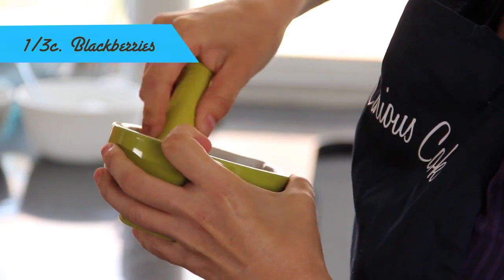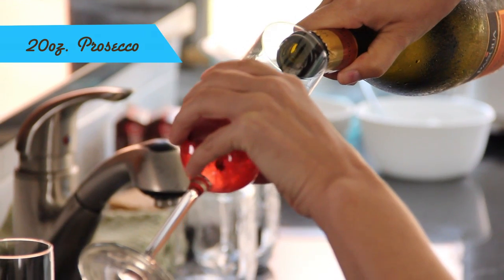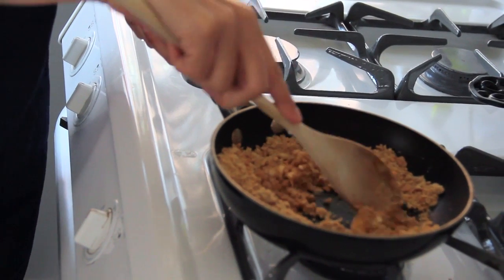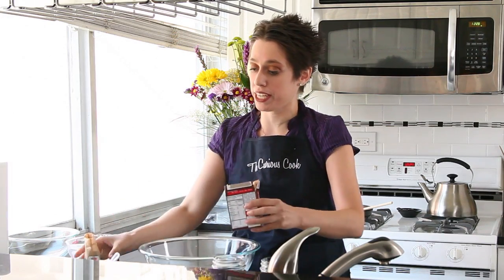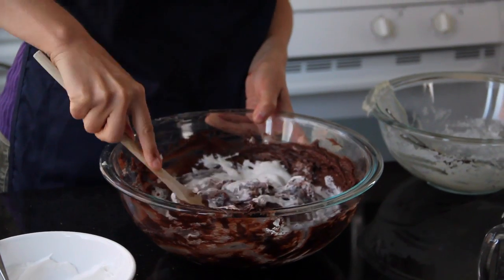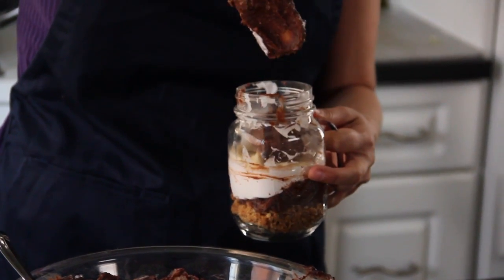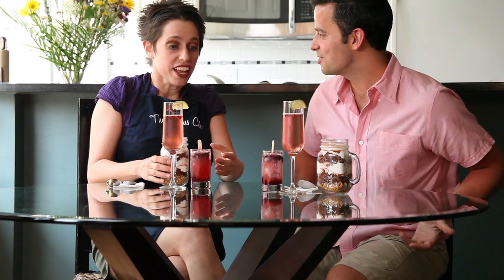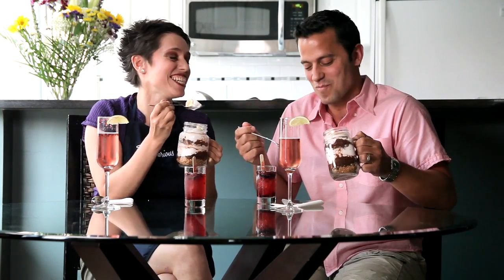The Curious Cook Ep. 8 - The Curious Cook Finale with Raphael Miranda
The Curious Cook closes their 1st season with NBC's Raphael Miranda!